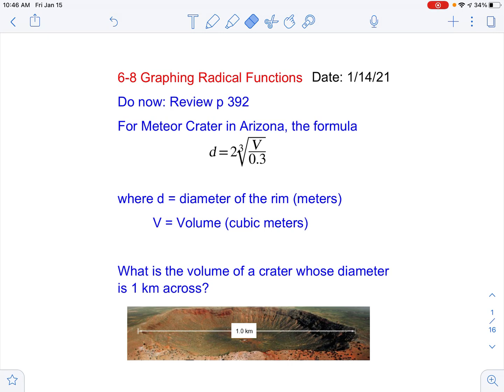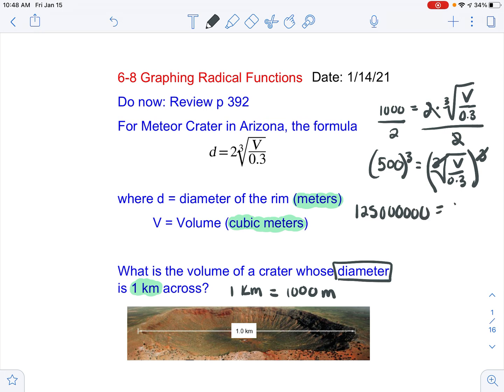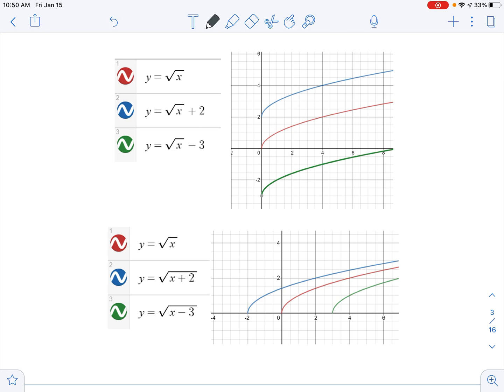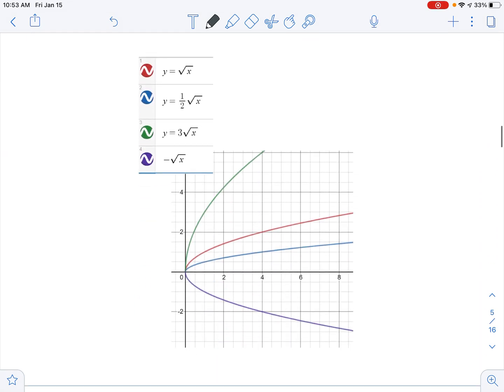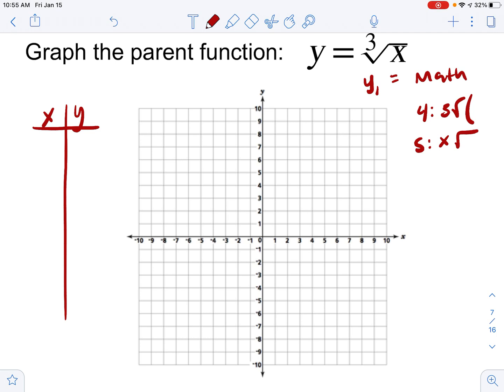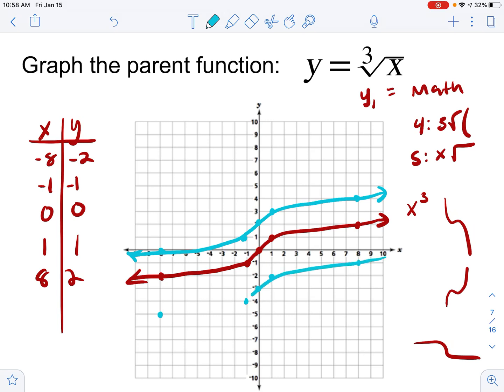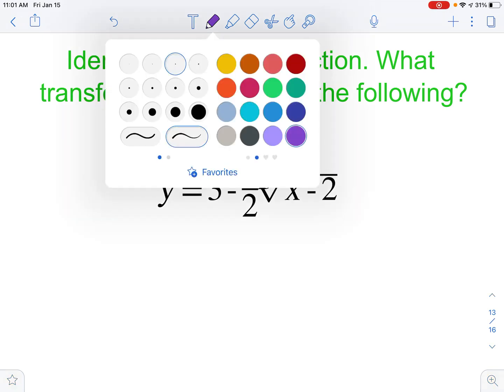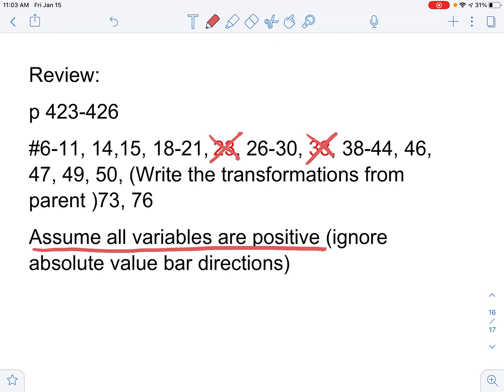6-8 Graphing Radical Functions